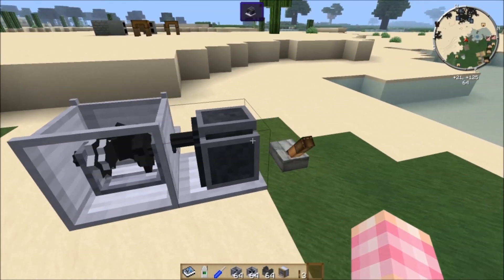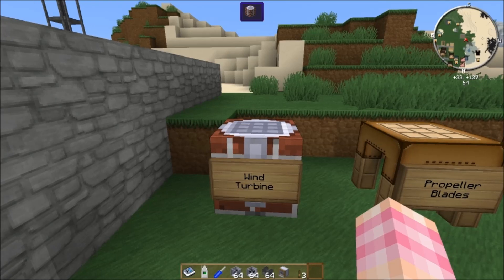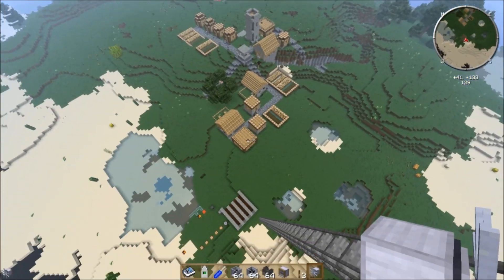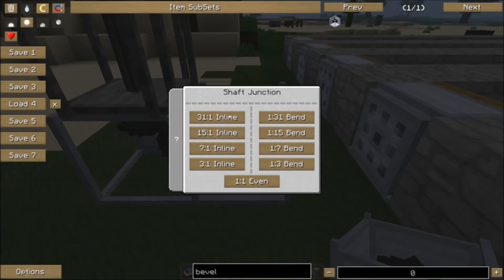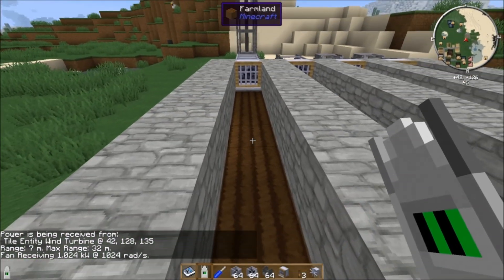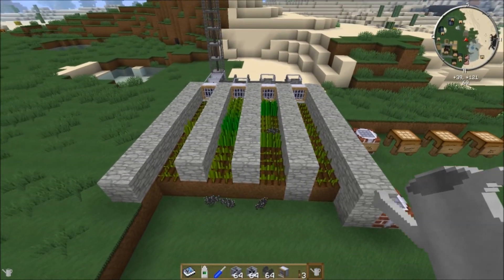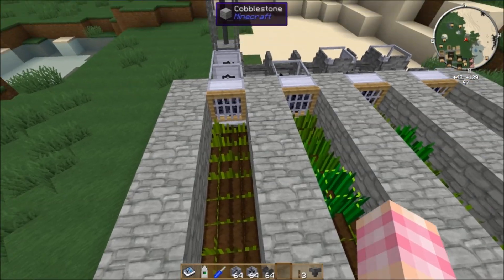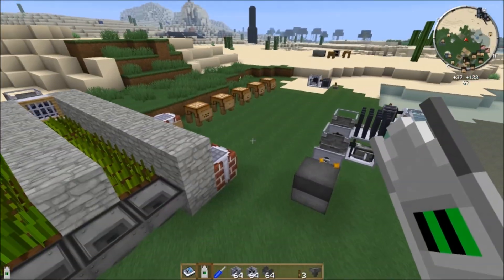RotaryCraft Tutorial #4 - Wind Turbines and Automatic Farming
The fourth episode of my RotaryCraft tutorial series covers the Wind Turbine and how to set up automatic farming using fans.

Next episode we'll learn how to make Lubricant from Canola Seeds by using the Grinder and take a look at the Hydro-Kinetic Engine.